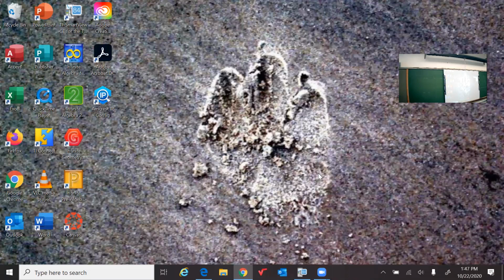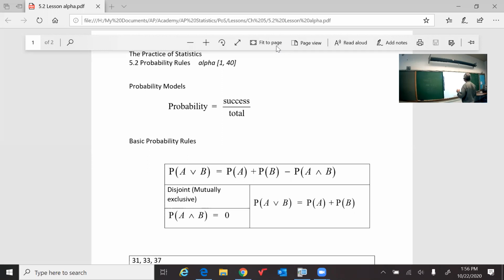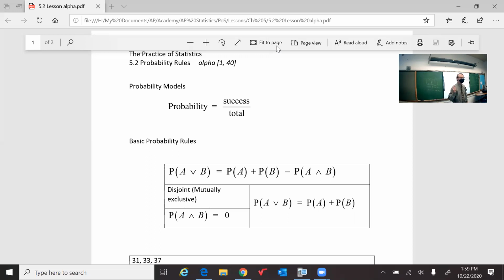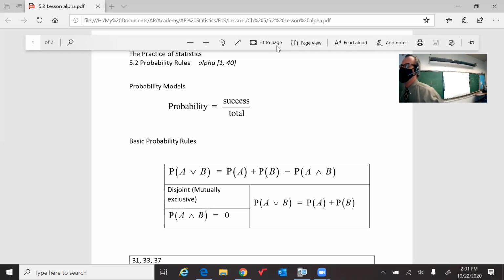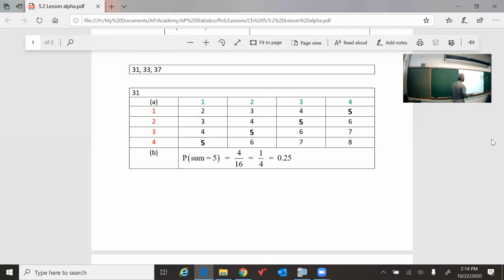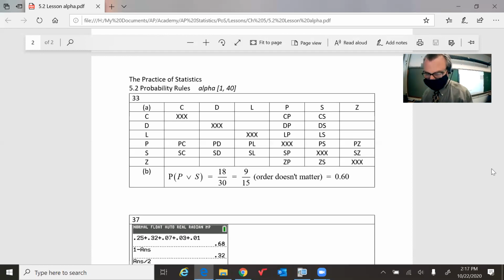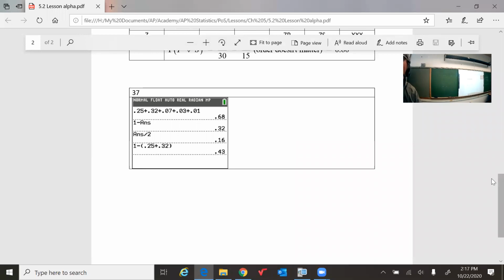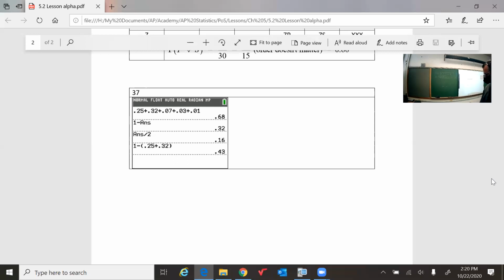PoS 5 2 alpha